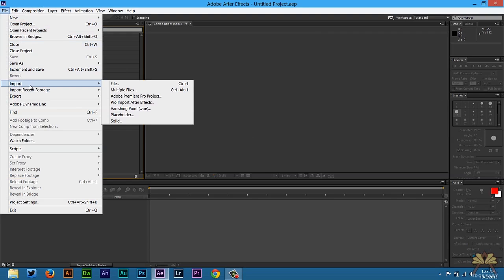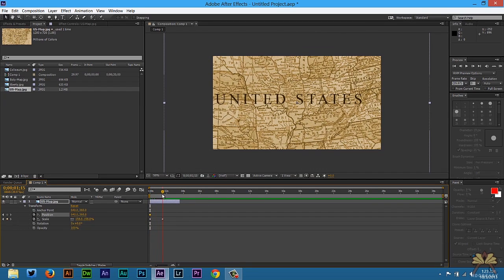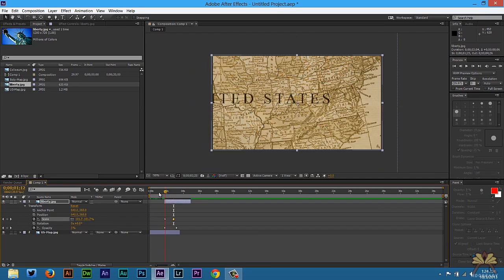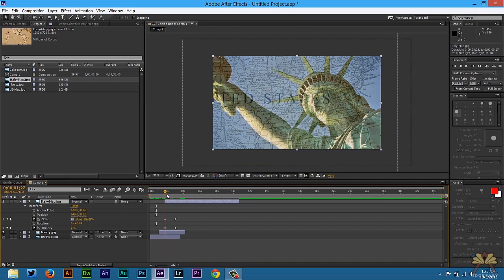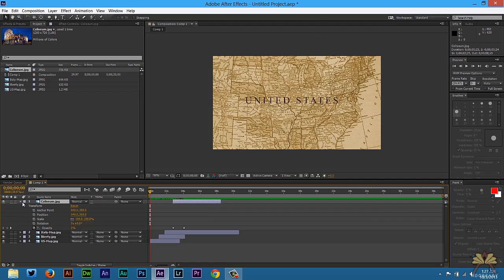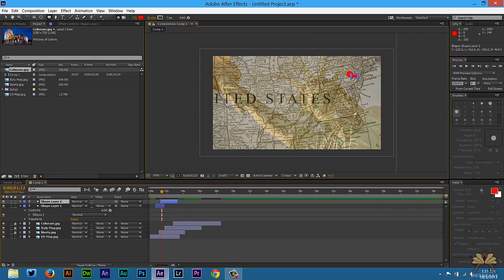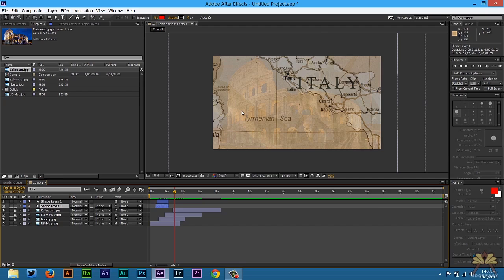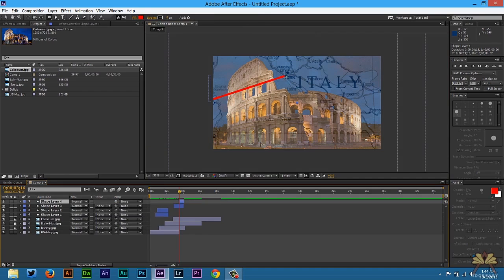Adobe After Effects Travel By Map Tutorial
In this tutorial I explain how to create a travel by map scene in Adobe After Effects. This was a tutorial asked for on Facebook.